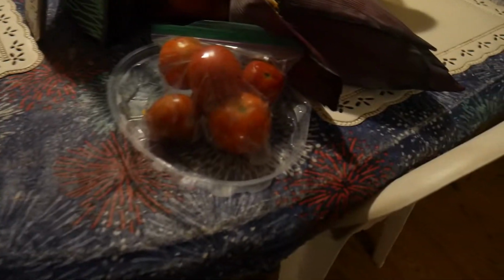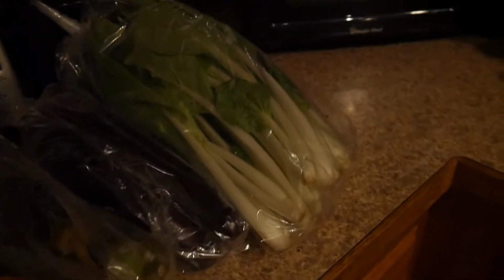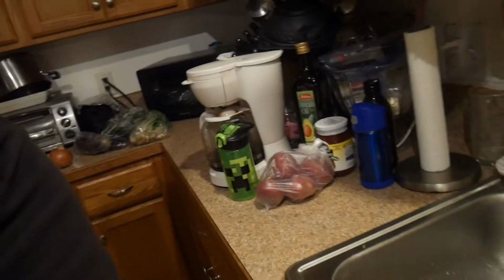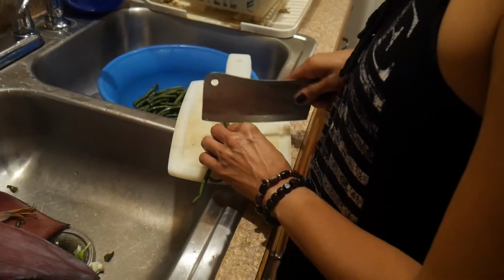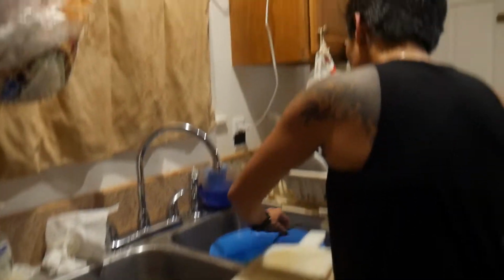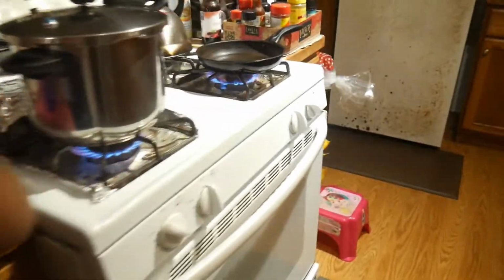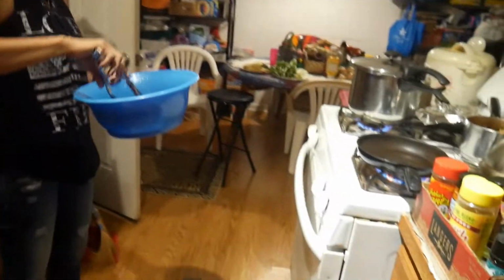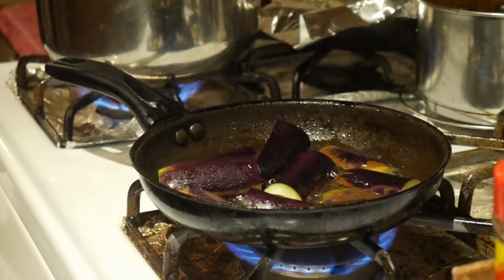How to cook OXTAIL KARE KARE DISH PT. 1 | Kauai, Hawaii Family vlog | Cooking | Island life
FOLLOW US ALSO AT:
Hey guys!  Help fuel my drone to explore new places.  Yes, like gasoline ha,ha, ha.  Even $2 helps it lift off.  Also, I need a name for my drone.  I'll do a drawing with the highest bidders. Once chosen, I'll place the name on my drone.  I'll show it on a future video.  Happy donating and thanks for the fuel  :)
Exclusive seller of the Waikings brand!  Check out their Facebook:
Remember, marketing today and into the future is through social media.  Do not get left behind.
- IN ADDITION TO AN HONEST VIDEO REVIEW, A SPONSORED BUSINESS WILL GET THEIR NAME IN THE TITLE AND DESCRIPTION.
Kapaa HI  96746
Gear list:
GoPro Hero 7 Black and Max
DJI Mavic Air 2
Teemo Board.  Electric skateboard
Electric Scooter: GoTrax Rival